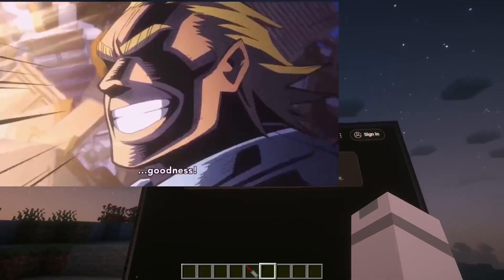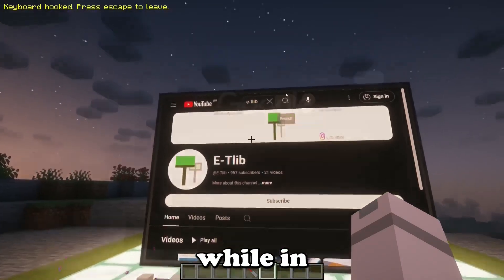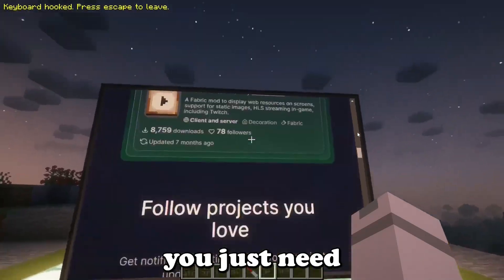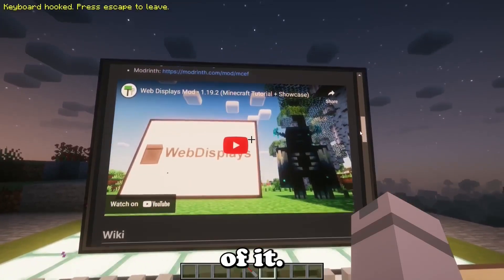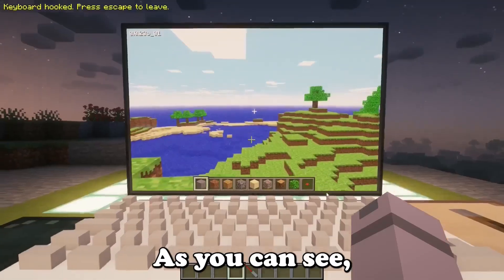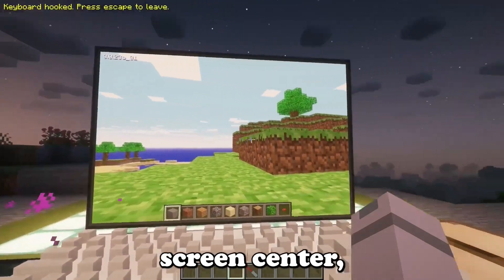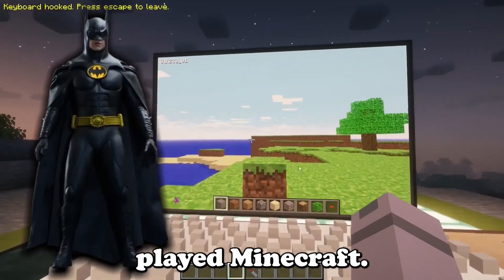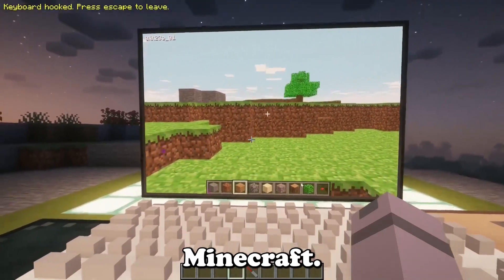Web Displays Mod • New Keyboard Update for 1.20.1!!! • Showcase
Hail again non RTX users! I'm finally back to the community, now ready to continue uploading content for all my dear viewers AND subscribers ^^

Videos will return slowly, but more consistenty. So be patient! New games and Minecraft related stuff are on the way!

This one is about a new fresh update for Web Displays mod, on the 1.20.1 version only at the moment (hopefully)! You can now move your camera while in keyboard mode.

Time Stamps:

0:00 - Introduction
0:49 - Keyboard Update
1:45 - Intervention(?)
2:20 - "Minecraft Inside Minecraft"
3:34 - Future Plans

Link for the mod at Modrinth (many thanks for letting my older video on the mod's page 😁😁😁)

Next video will come out next week!